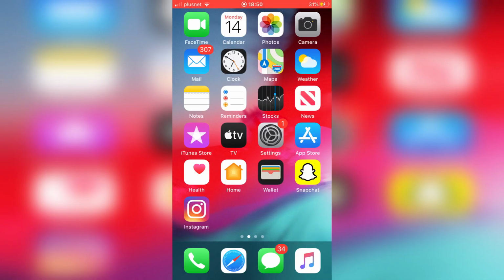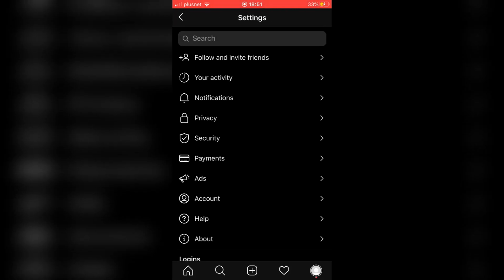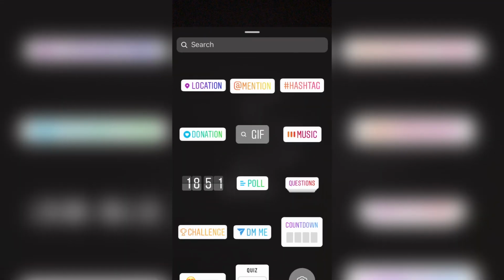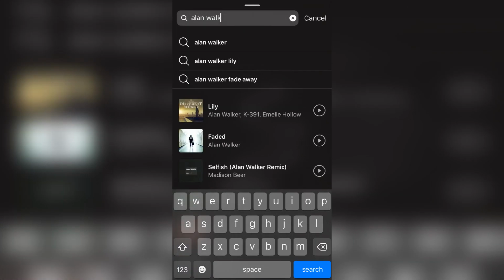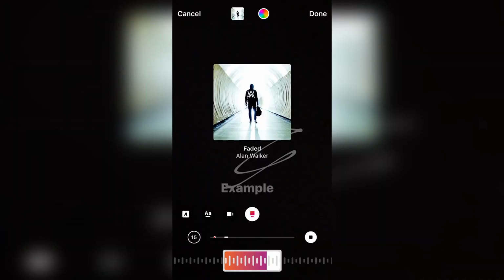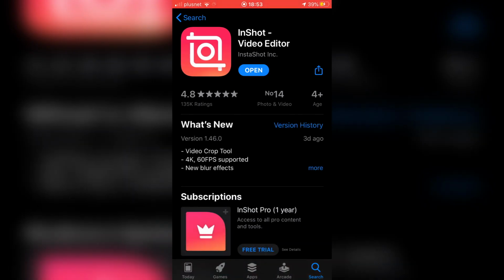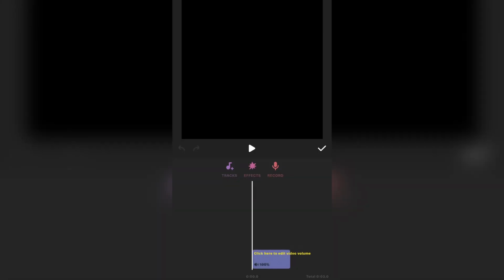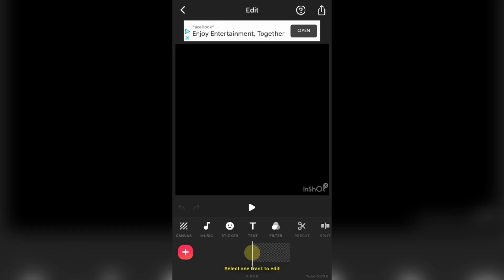How To Add Music To Instagram Story (New Methods)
I cover how to add music to instagram story iphone as well as how to add music to instagram story android and both work well! I also reveal a new method to fix missing music sticker on instagram so that is helpful! This is also a how to fix missing music sticker on instagram so i hope this is helpful!

Bye!

TutorialTucker